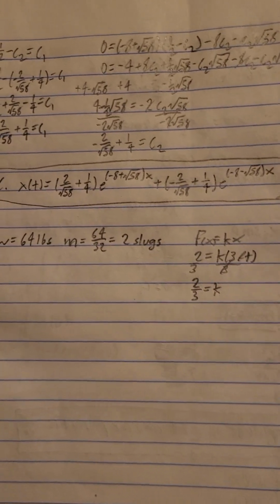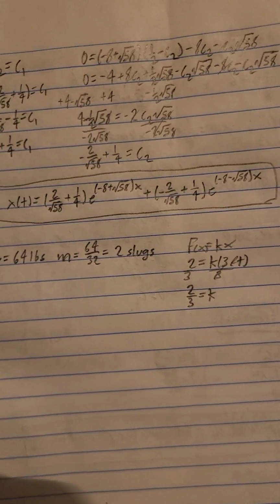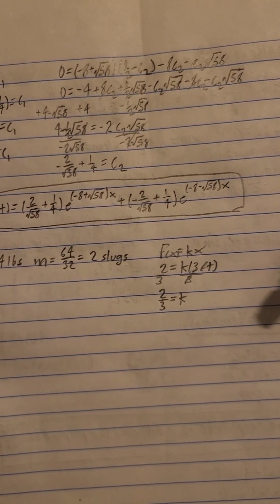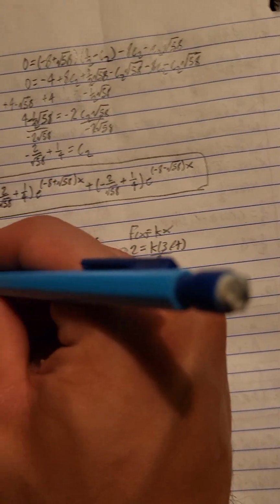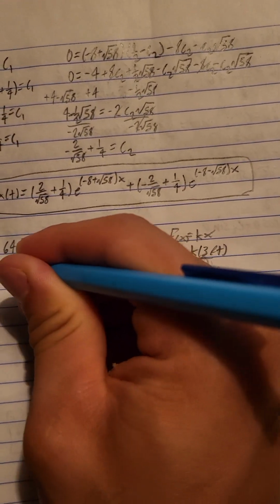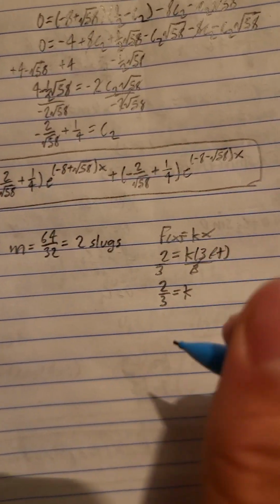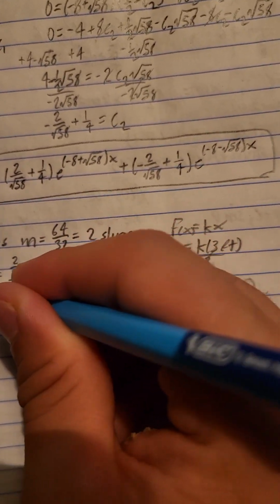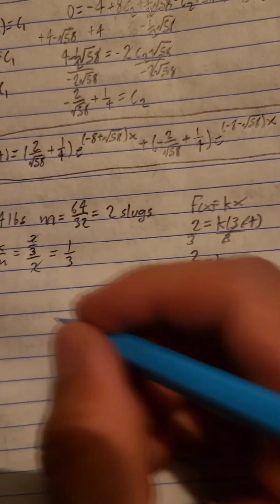Math 240 Exam 2 Question 5